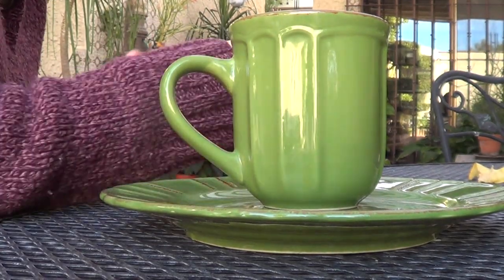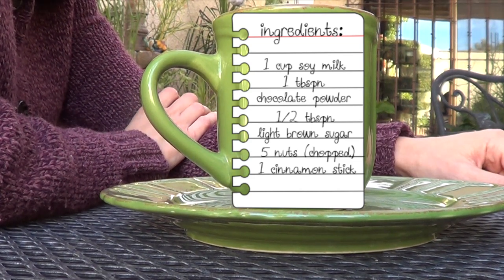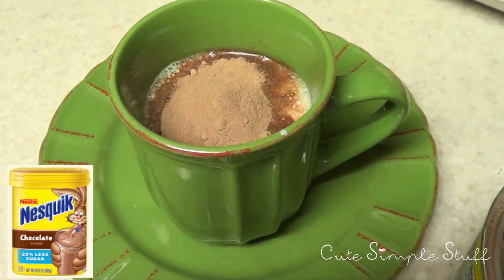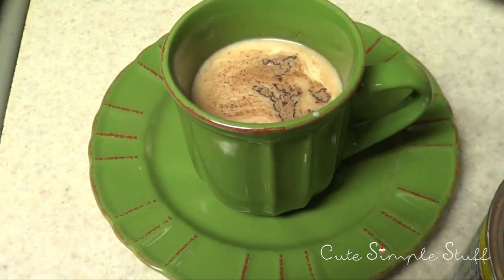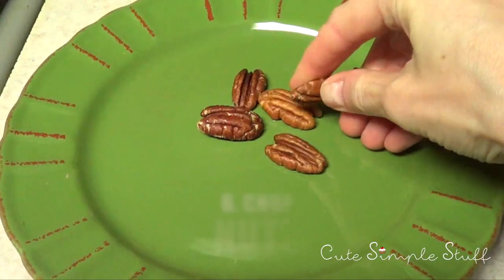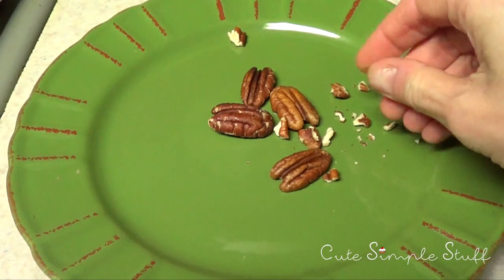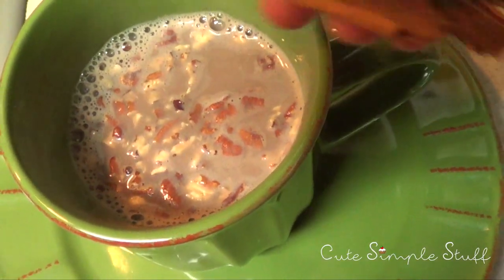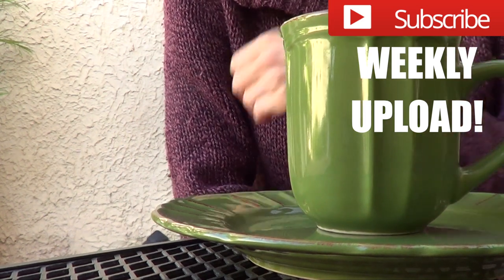Cozy Hot Chocolate Recipe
Happy Holidays! Hot chocolate is a must for this cold weather most places have. Here is a yummy, fast and individual recipe.